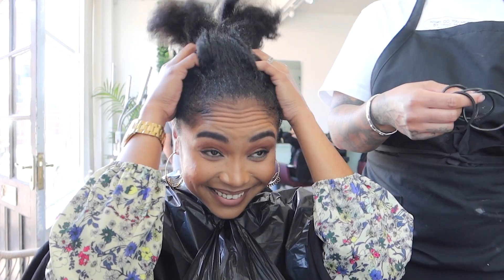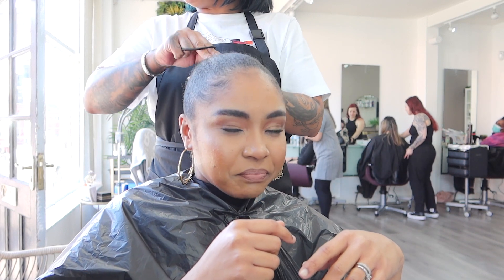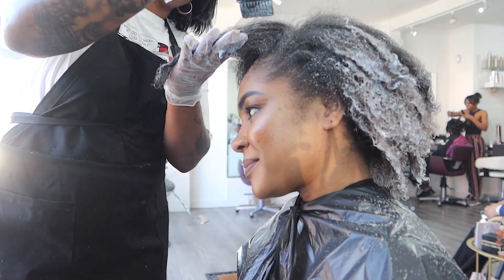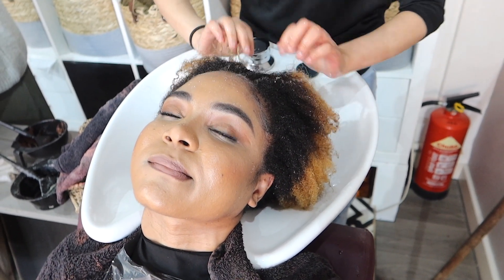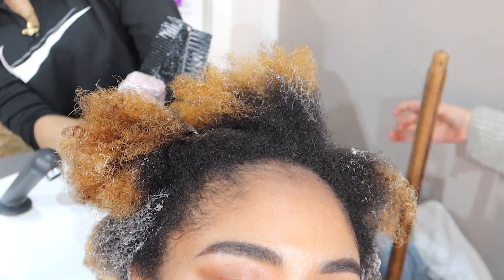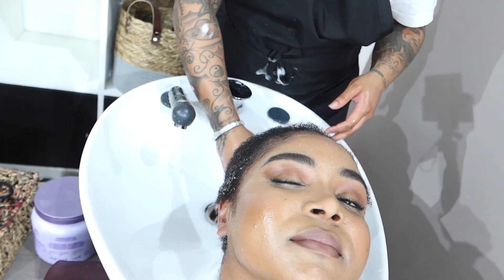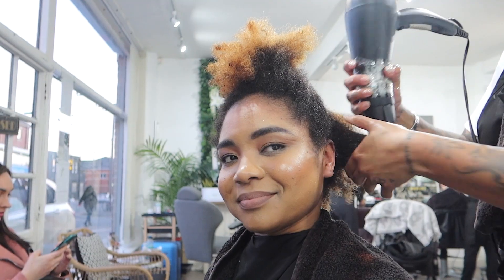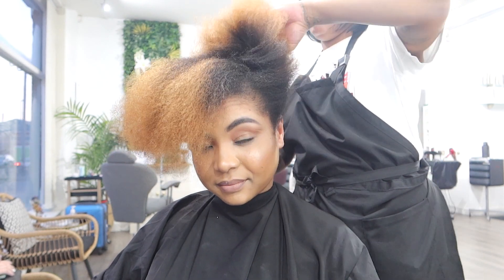SILK PRESS TRANSFORMATION ON TYPE 4 HAIR || MY FIRST SILK PRESS || SILK PRESS + COLOUR + TRIM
Welcome come back! I'm so excited to show you my silk press hair transformation in today's video. In this video I'll be showing you the process of getting my hair coloured and also a silk press. I've been wanting to do one for so long and i finally went and got it done. I love every bit of this transformation and i can't wait to do a wash and go or a twist out with my new hair colour.

Love Toni-Ann xx

VIDEOS YOU MAY LIKE:

LUVME HAIR SILK BASE BOB WIG WITH BANGS! || QUICK AND EASY BOB WIG INSTALL! || NO GULE!! NO LACE!!

**FILMING EQUIPMENT**

LIGHTING
FOSITAN 18-inch LED Ring Light Kit

TRIPOD
Amazon Basics 127cm (50") Lightweight Tripod with Bag

All Things Toni-Ann